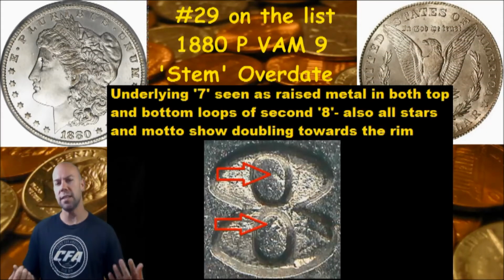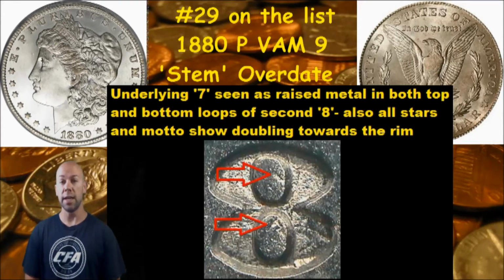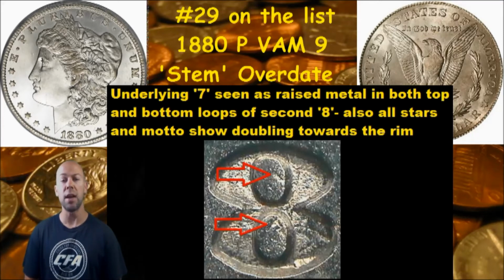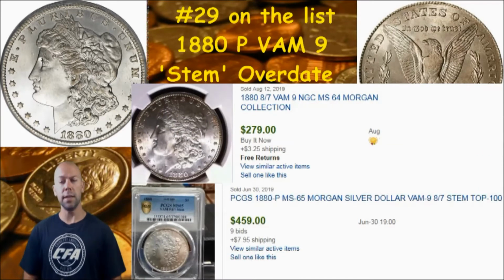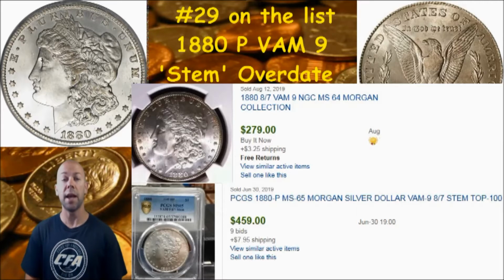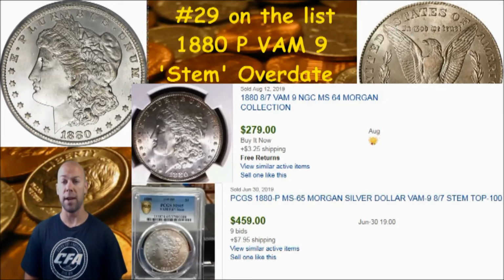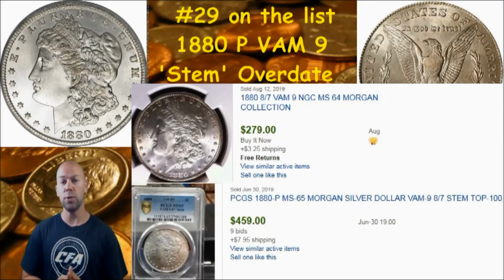1880 P VAM 9 '8/7 Stem Overdate' Morgan Die Variety | Help me Identify Top Rare VAMs Worth Premium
CFA is showing you 100 Morgan Dollar VAM Die varieties that have POTENTIAL for added value if you find one!

Link to Top 100 VAM Keys reference book for identification

Link to Van Allen and Mallis Comprehensive Catalog and Encyclopedia here that shows how to identify them all-

The following were used for research on this subject-